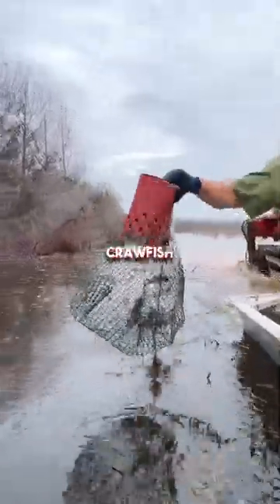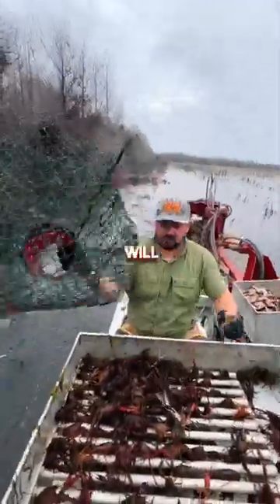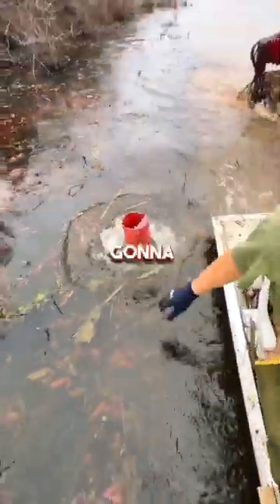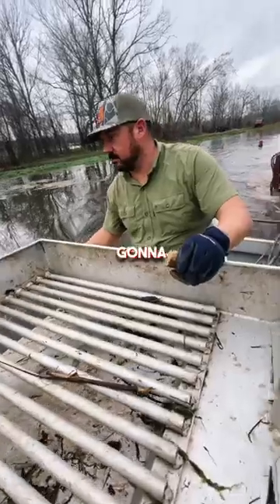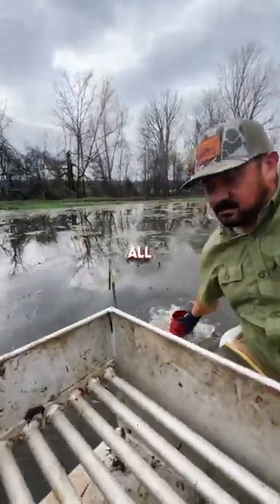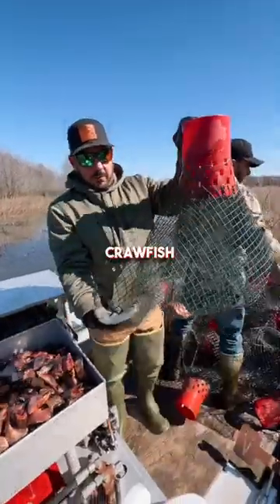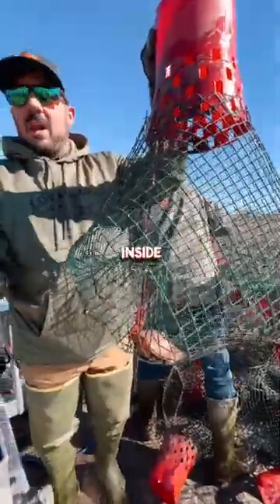🦞MORE ON CRAWFISH BAIT